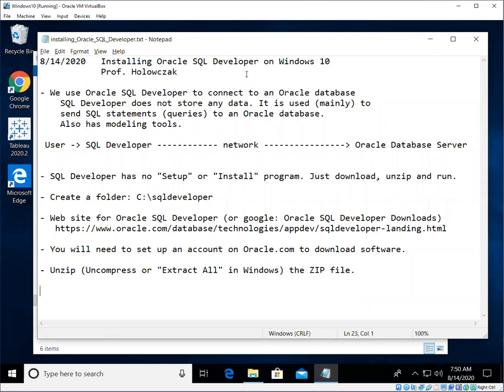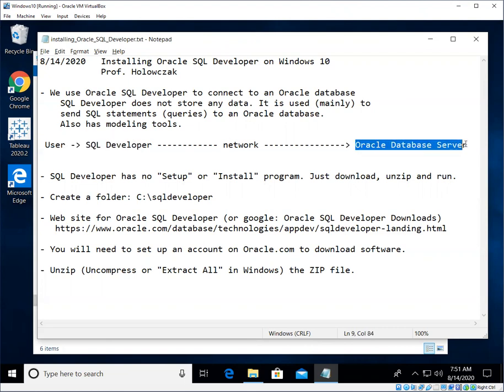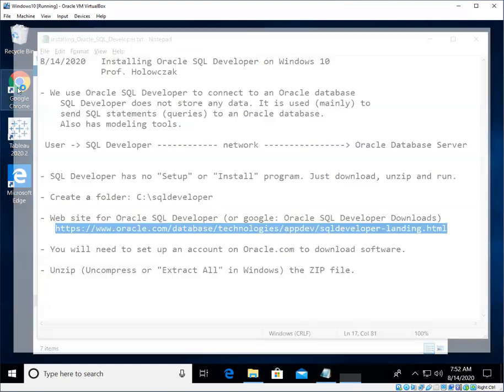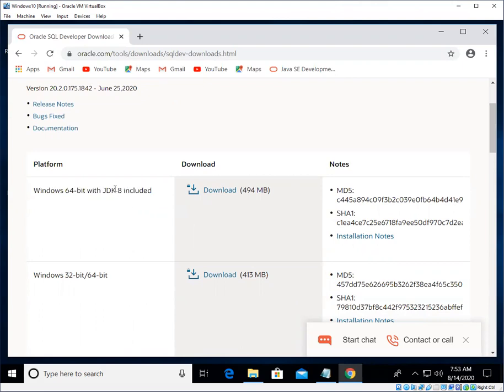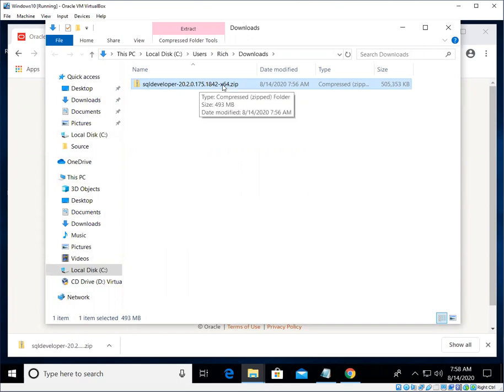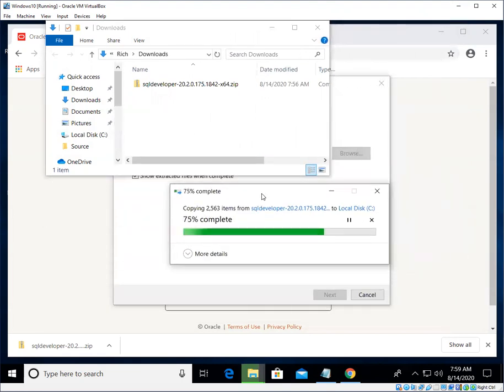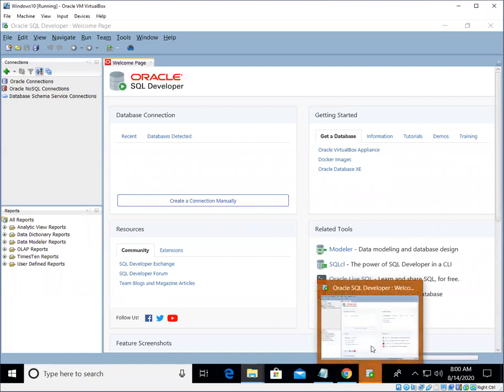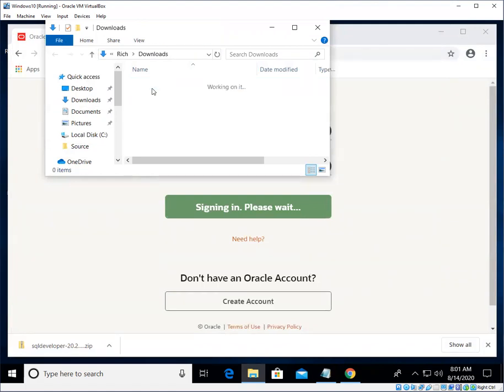Installing Oracle SQL Developer on Windows 10